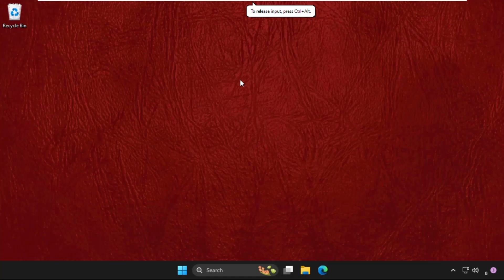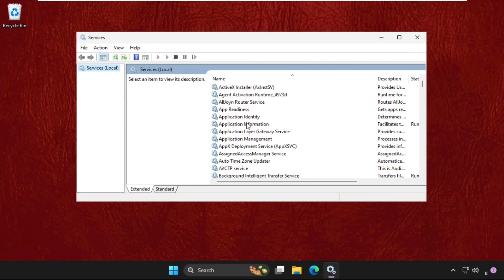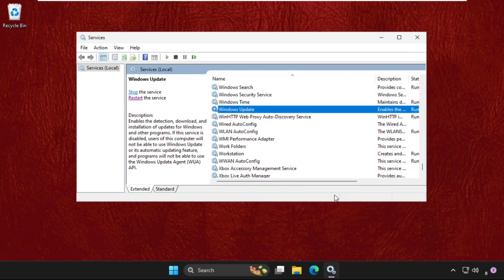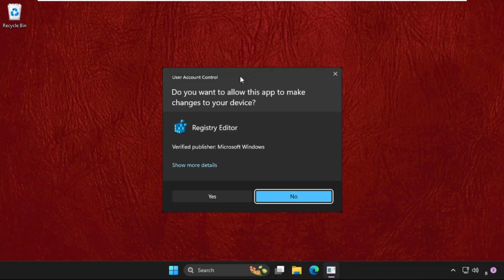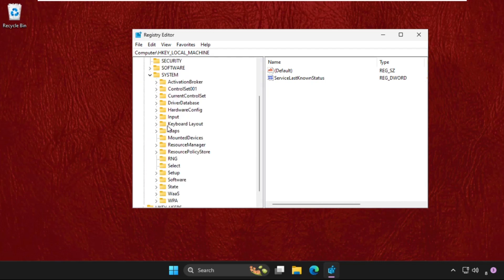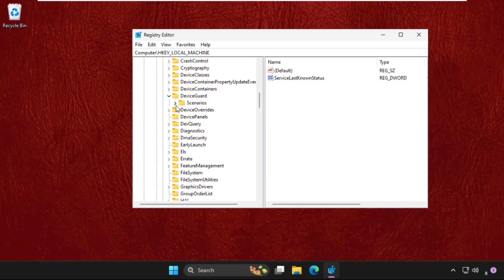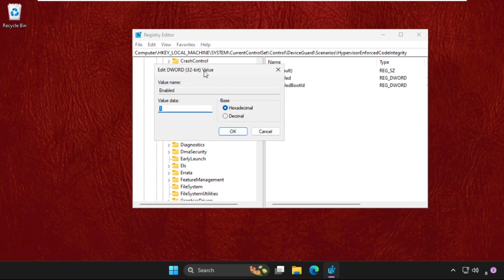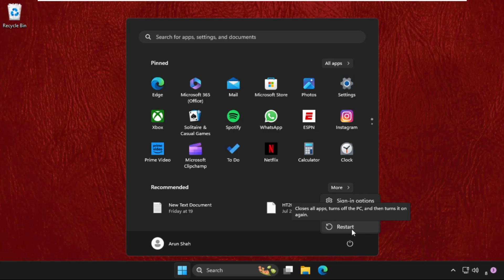How to Fix This Setting is Managed by Your Administrator Windows 11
This video will show you How to Fix This Setting is Managed by Your Administrator Windows 11
The default antivirus and system security programme in Windows 11 is the Windows Security app. It uses the TPM chip and Secure Boot to provide Core Isolation and VBS in addition to virus and threat prevention. However, users encounter the 'This Setting Is Managed by Your Administrator' message when they attempt to update these settings in Windows Security.
So, lets learn How to Fix This Setting is Managed by Your Administrator Windows 11